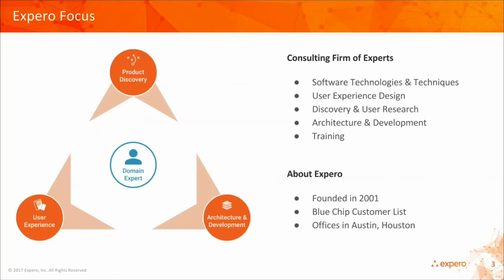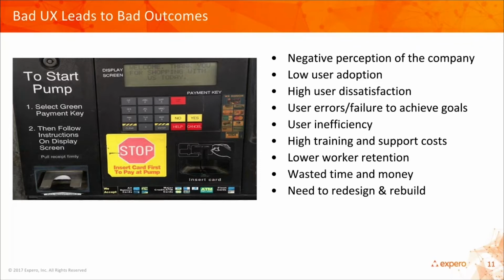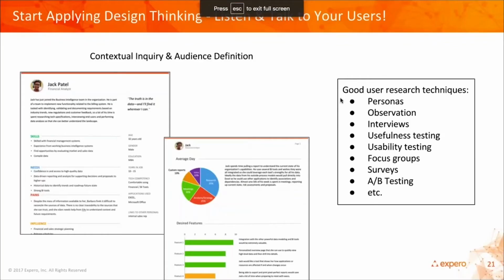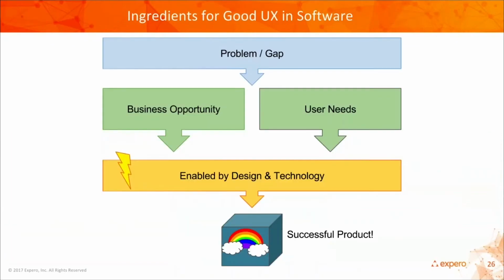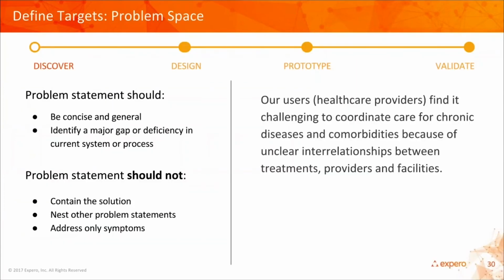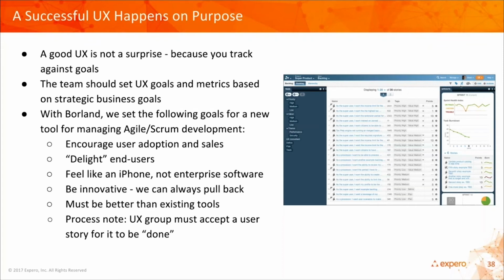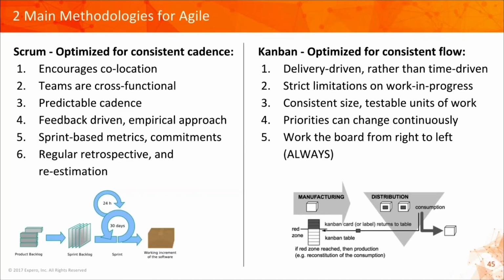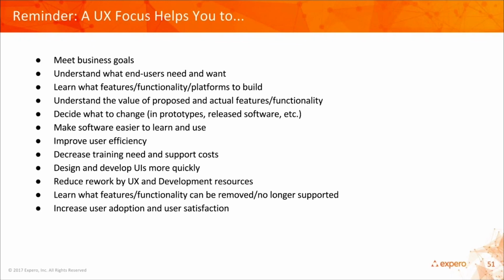Online Seminar: 5 Things Developers Should Know About UX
Software and web developers often wear many hats, including the UX/UI hat. But some developers lack the knowledge to design UIs or to collaborate effectively with UX designers and researchers.

This can lead to a bad user experience, low user adoption, low sales, high support costs, unhappy customers, and the need to spend time and money reworking the UX/UI.

As experienced UX and software development consultants, Expero knows how to bridge the knowledge gap. In this online seminar, Chris LaCava and I share some of that knowledge.

The seminar presents short case studies and several things front-end and back-end developers should know to deliver a high-quality user experience.

We discuss:

00:00 Introduction
4:41 What User Experience is and why UX matters
11:56 How to think like your users
19:10 The process: Discover, Design, Prototype & User Test
38:26 UX strategy, goals and metrics
42:55 Incorporating UX into Agile
• Other key UX best practices and techniques relevant to developers.